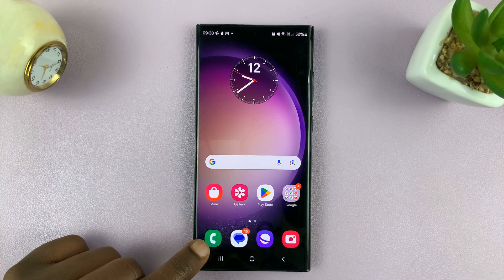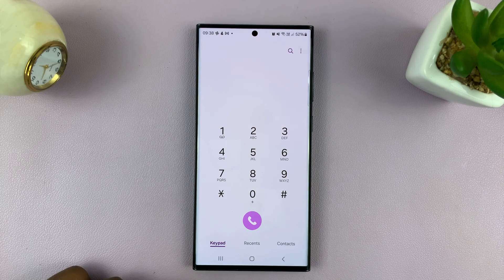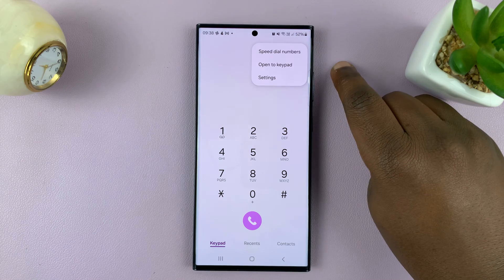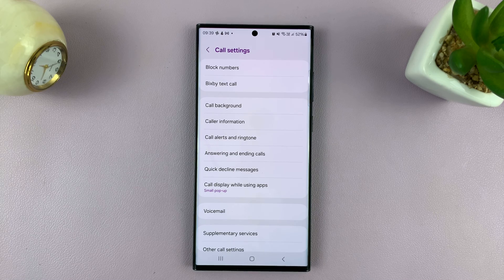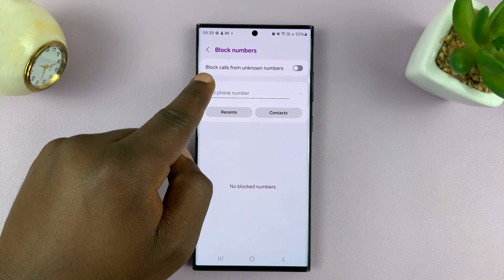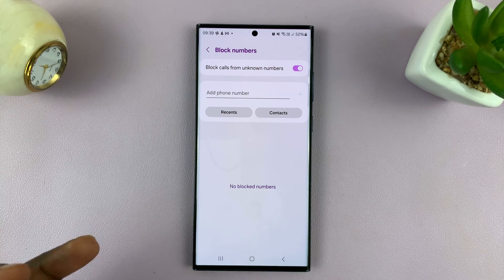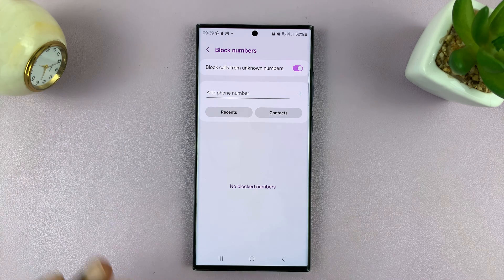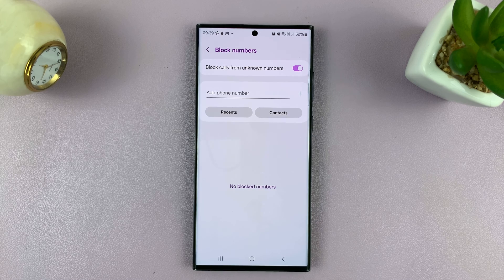How To Block Unknown Callers On Android (Samsung Galaxy)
Are you tired of receiving unwanted calls from unknown numbers on your Samsung Galaxy device? In this step-by-step guide, I'll walk you through the simple process to block unknown callers on your Android (Samsung Galaxy) phone.

Block Unknown Callers On Android (Samsung Galaxy):
How To Block Unknown Callers On Android:
How To Block Unknown Callers On Samsung Galaxy:

Step 1: Begin by opening the Phone app on your Android (Samsung Galaxy) device and navigating to the "Settings" option. Make sure you're in the "Keypad" tab.

Step 2: Locate and select "Block numbers" from the Settings menu. Here, you'll find various options related to call blocking.

Step 3: Look for the option specifically labeled "Block calls from unknown numbers." Toggle the switch to enable this feature.

Some Samsung Galaxy devices offer additional settings for call blocking, such as creating a block list, blocking specific area codes, or blocking numbers that aren't saved in your contacts.

Cell Phone Tripod Adapter